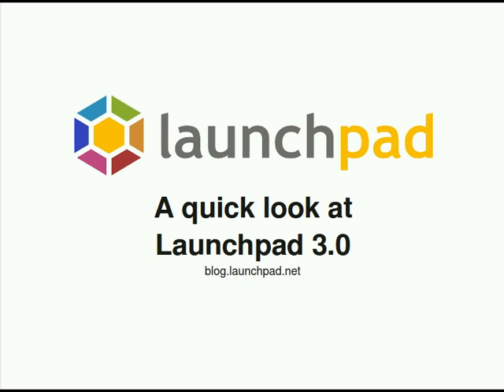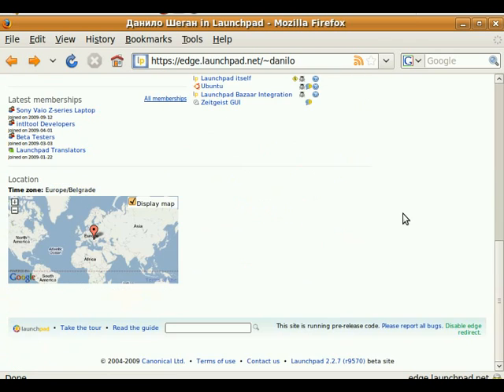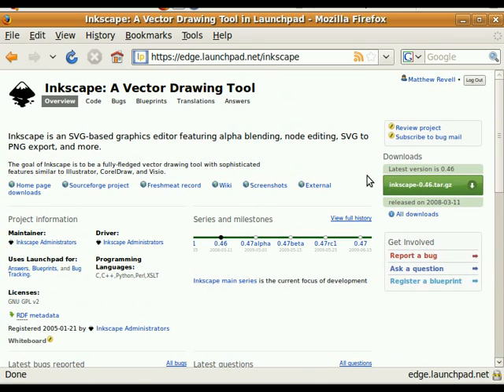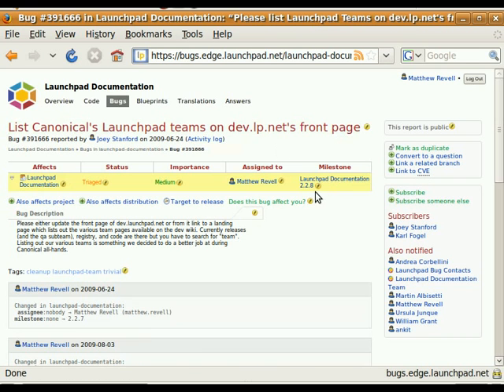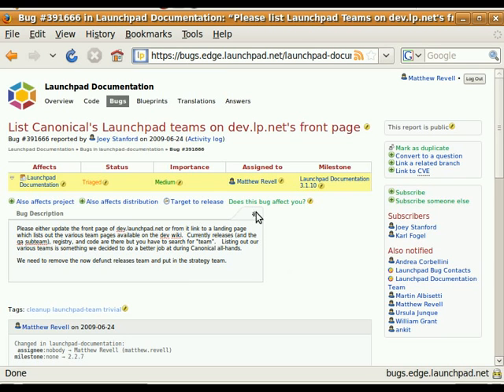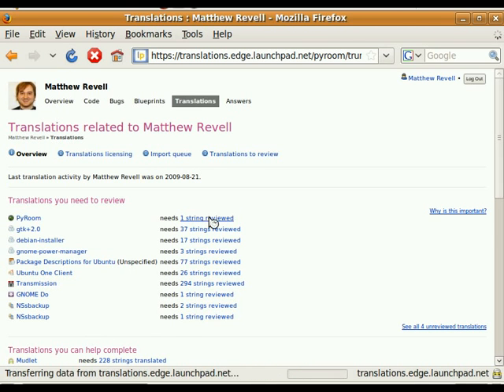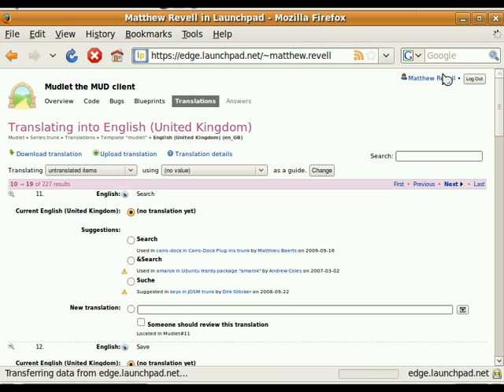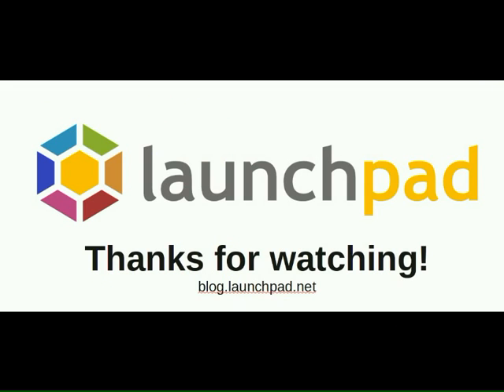Launchpad 3.0 highlights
Some highlights from Launchpad's 3.0 release.